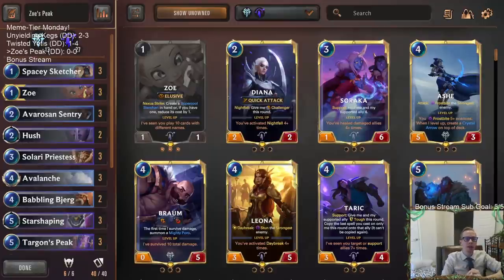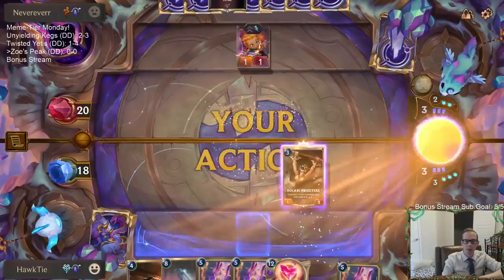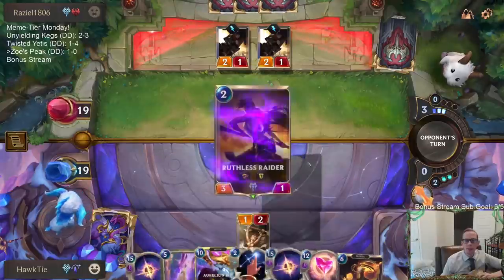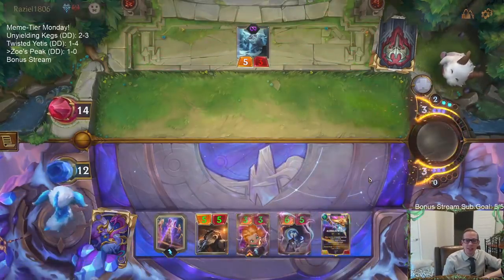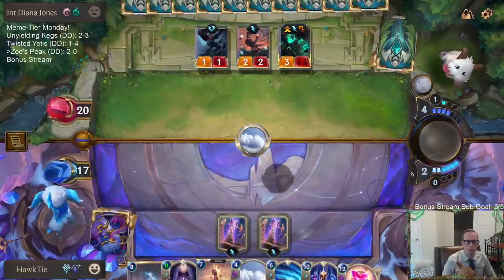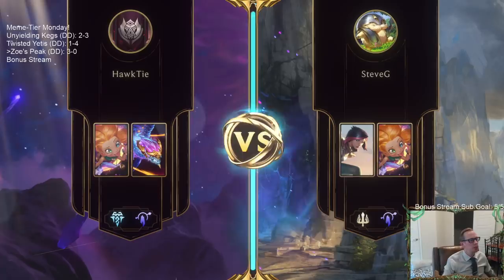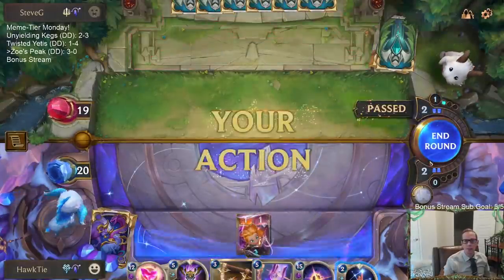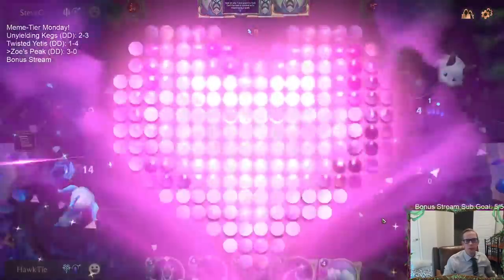Zoe's Peak: Best Meme Deck of the Day! | Legends of Runeterra LoR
Legends of Runeterra Meme deck: Zoe's Peak
Code:
CEBQQAYJAIEUAVCWK5QGIAQBAEBRIAIDAELAEAIDBFKQCAIBA4BQCAIBFIAQGCIXAEBQCAY
Champions: Zoe, Aurelion Sol